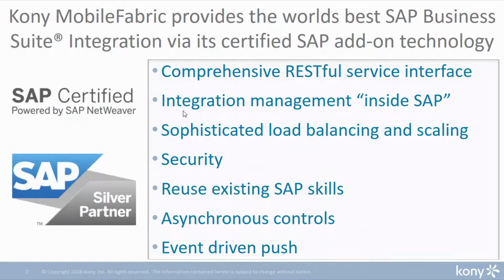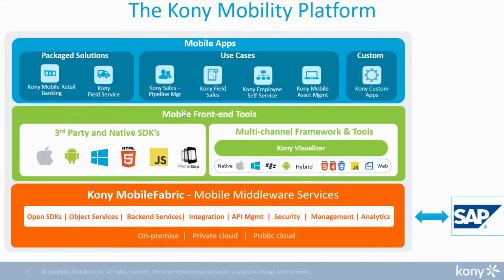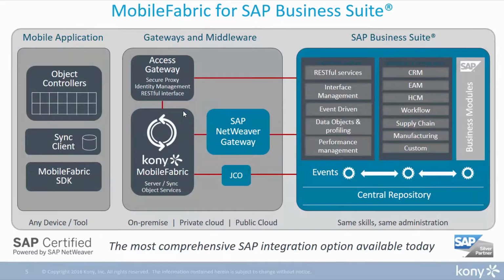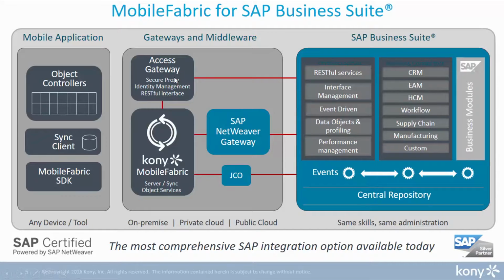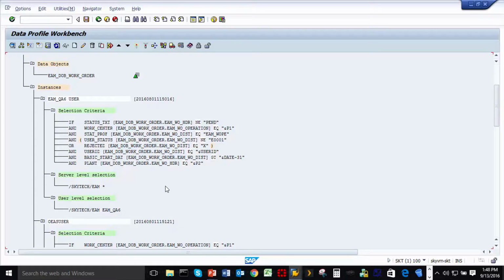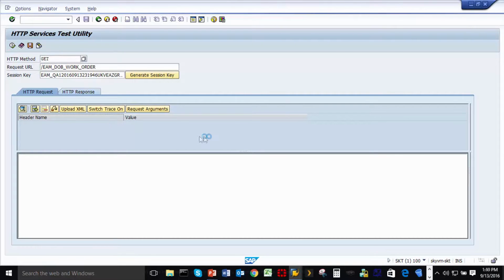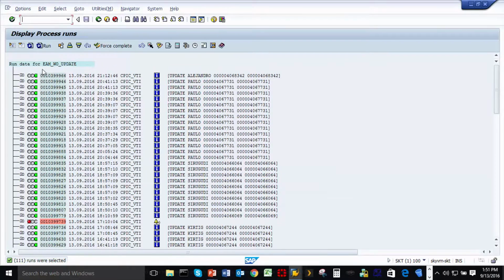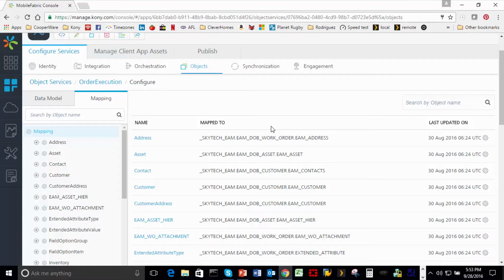Kony SAP Business Suite Integration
This video covers the architecture and key features of Kony’s certified add-on for SAP Business Suite.